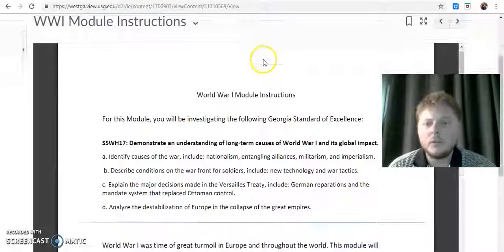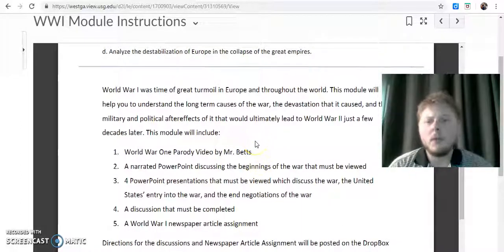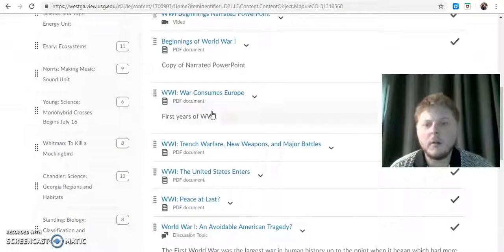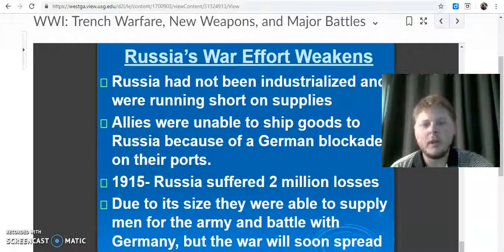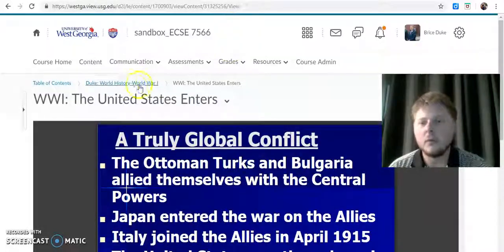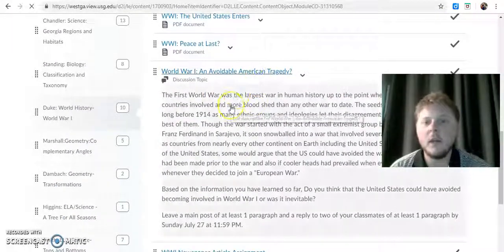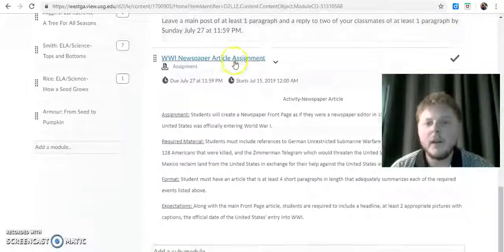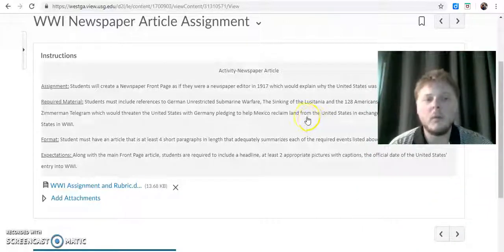WWI Module Presentation